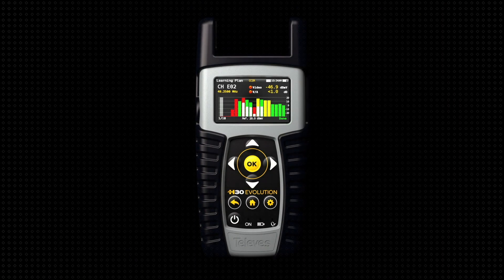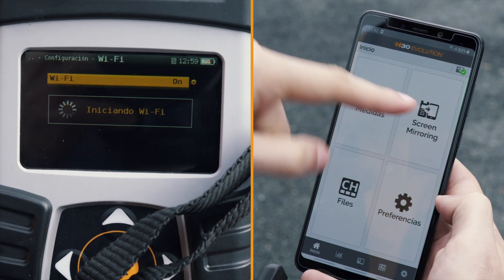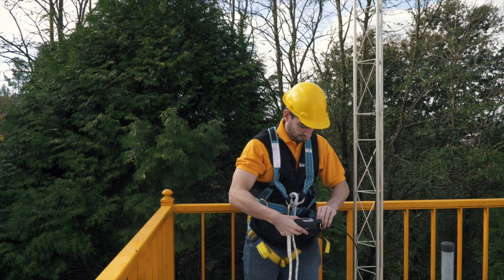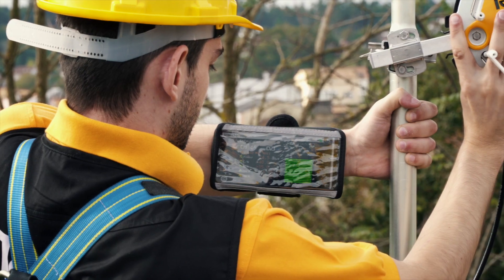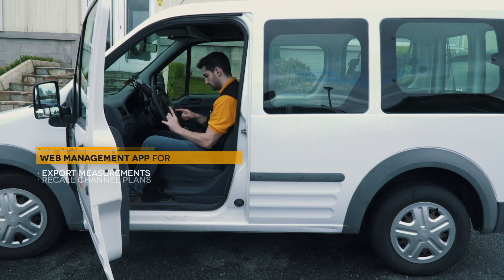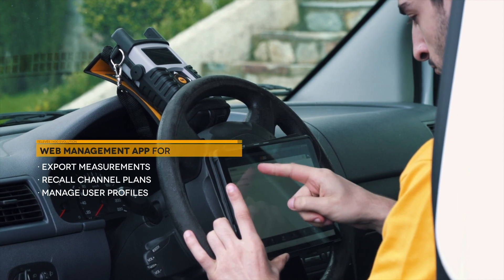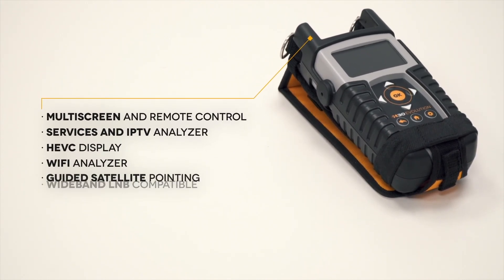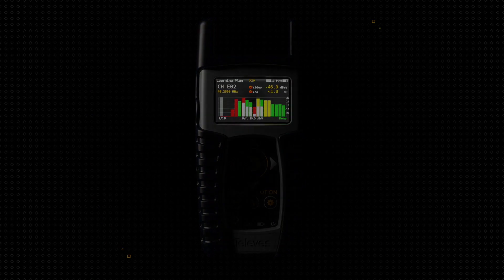H30Evolution - ALL THE FUNCTIONS YOU NEED NOW IN YOUR SMARTDEVICE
H30Evolution is a field strength meter that combines the best features of a portable and compact equipment - distinctive of the H30 series - with revolutionary functionalities. Thanks to the innovative multiscreen system based on Wi-Fi/Bluetooth,the meter may be remotely displayed and controlled using any Android or iOS device or a PC, thus providing the flexibility and convenience of a wireless system.

This video is available in English, Spanish, Italian, Portuguese, French, Polish, Greek, Swedish and Russian.